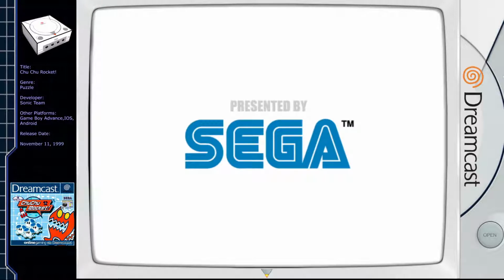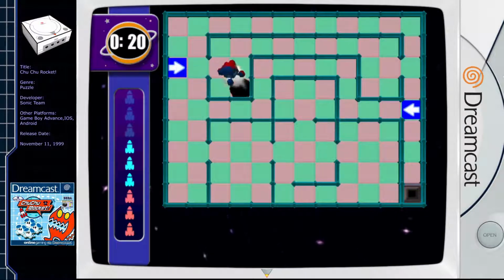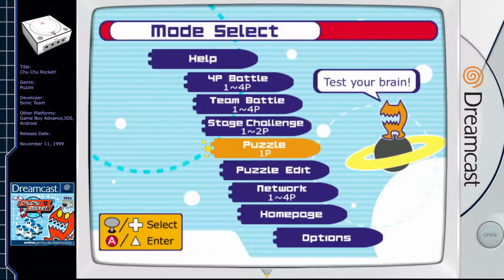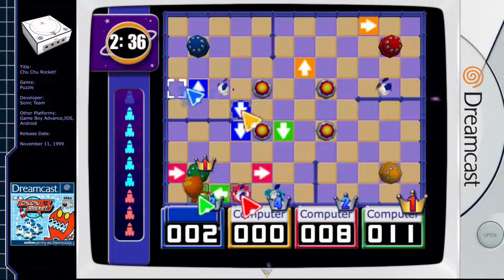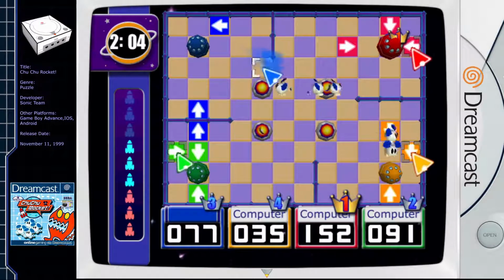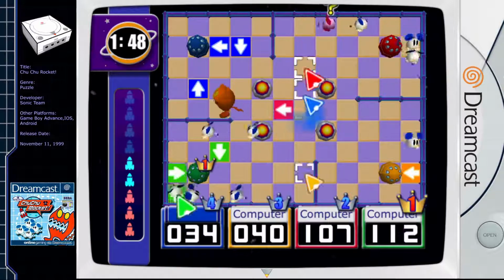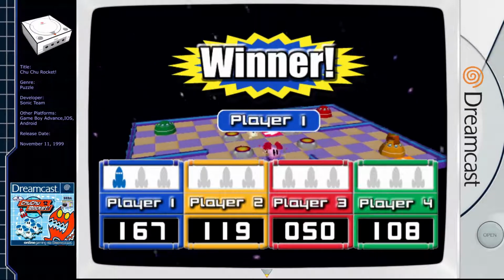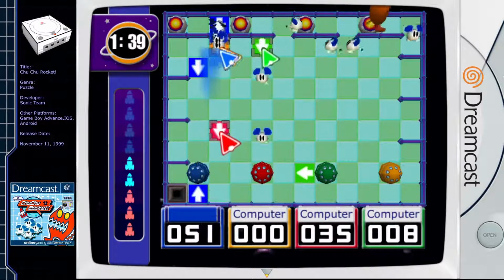ChuChu Rocket! Review | Sega Dreamcast A-Z Review Series #16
ChuChu Rocket! is a 1999 action puzzle game released by Sega, and developed by Sonic Team (Sonic the Hedgehog, surprisingly!) exclusively (at the time) for the Sega Dreamcast. It then got an adaptation for the Gameboy Advance and IOS/Android.

How does this beloved game hold up an incredible 22 years on from being given away for FREE by Sega in PAL territories merely for signing up to the Sega Online service?!